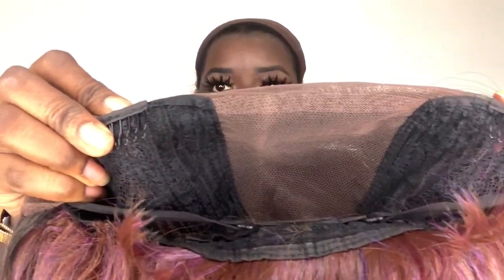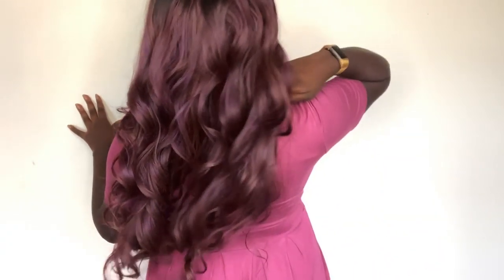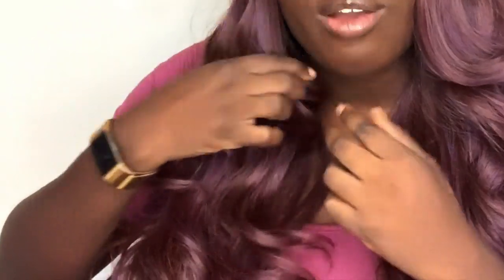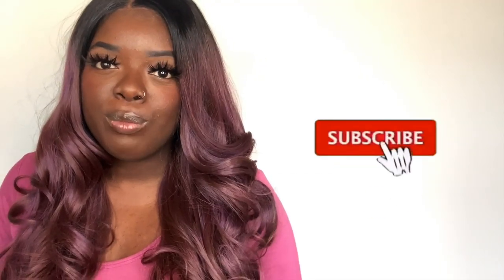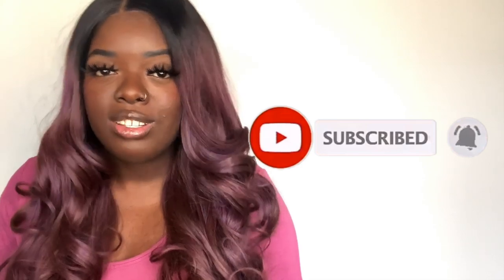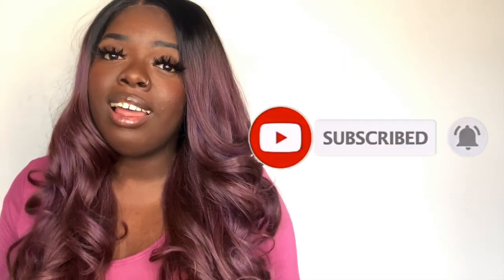$35 HUMAN HAIR BLEND WIG! | 13x6 PRE-PLUCKED HAIRLINE | The Stylist | NISHA | SAMSBEAUTY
Check out my thoughts on the Stylist's Nisha unit, courtesy of SamsBeauty!

Like SamsBeauty's Facebook page!

Much love,
Gwladys

 + BRAND : The Stylist
 + STYLE : "Nisha"
 + COLOR : BLAYAGE/CHOCO LILAC